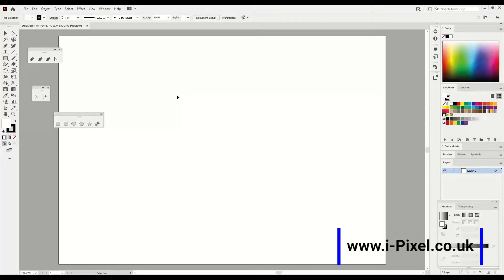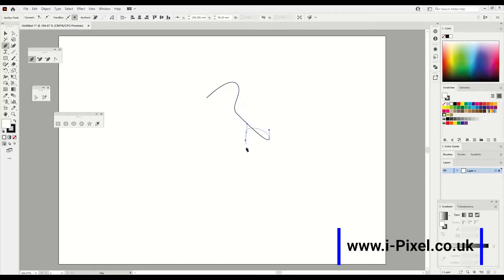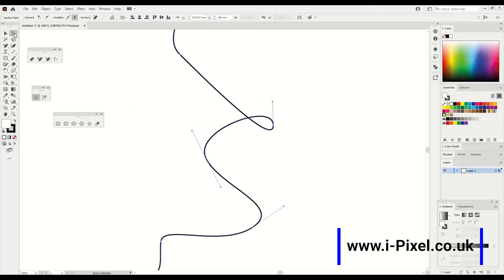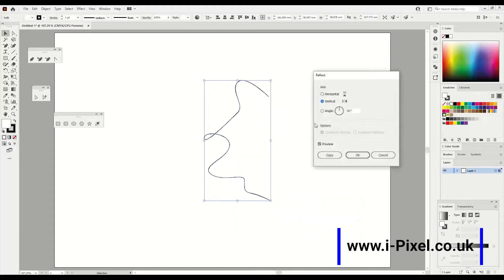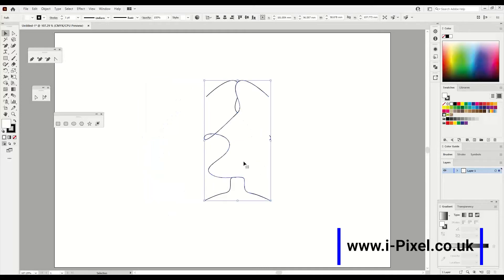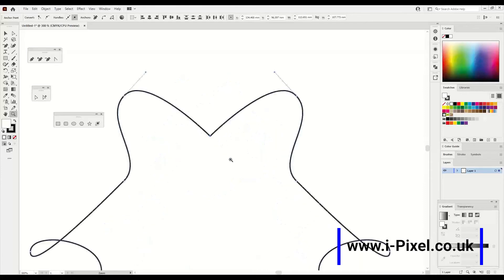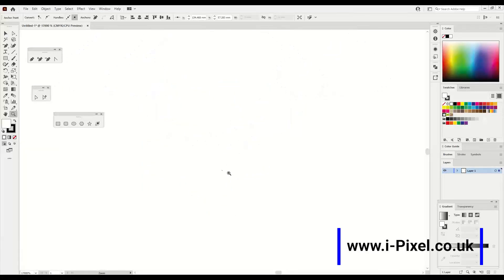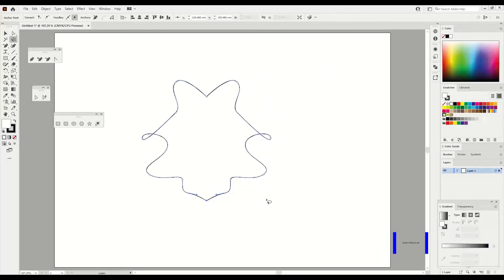How To Create Half Shape And Unite It In Adobe Illustrator